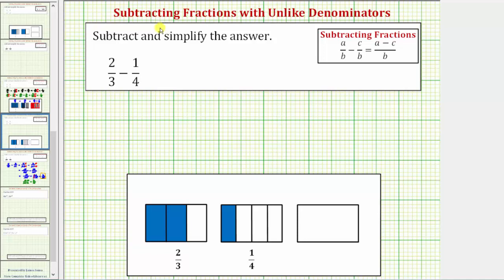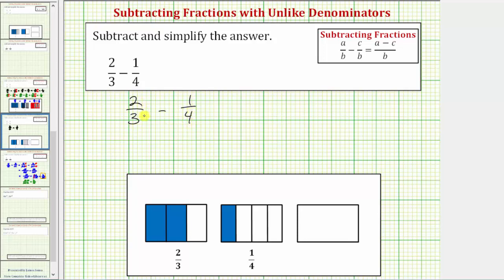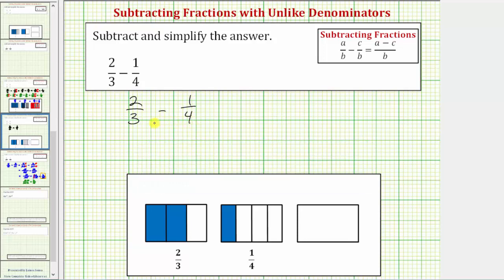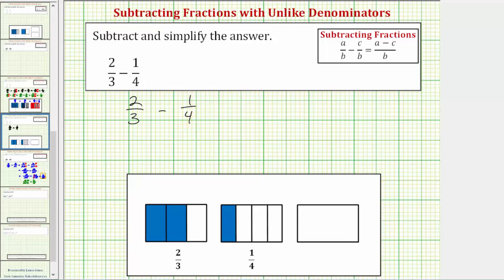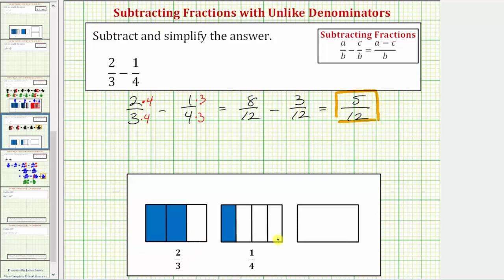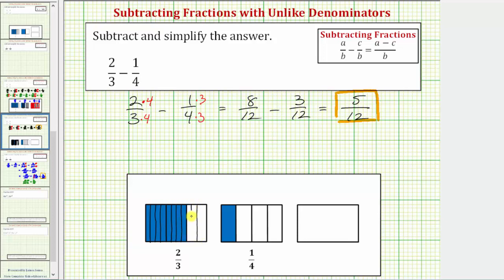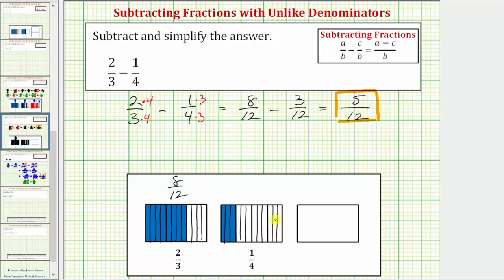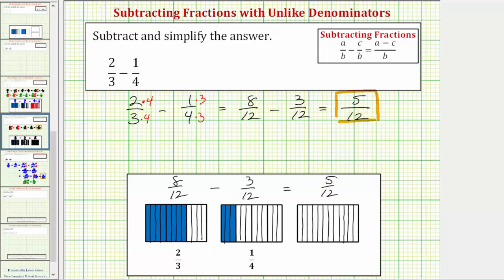Ex: Subtract Fractions with Unlike Denominators (With Model)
This video explains how to subtract fractions with unlike denominators by building the LCD using prime factors.